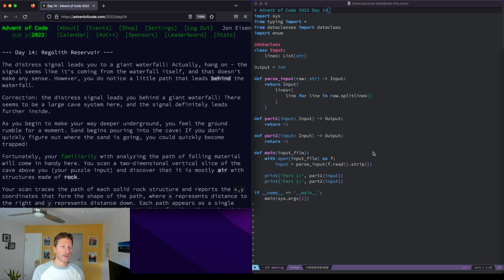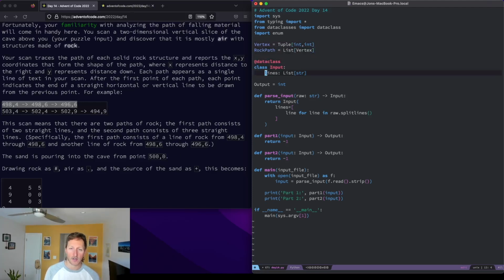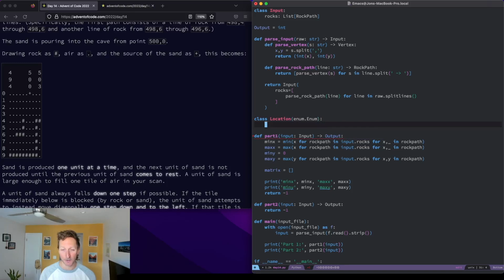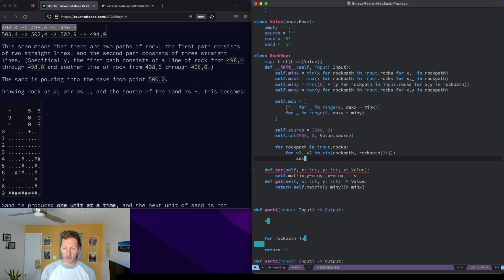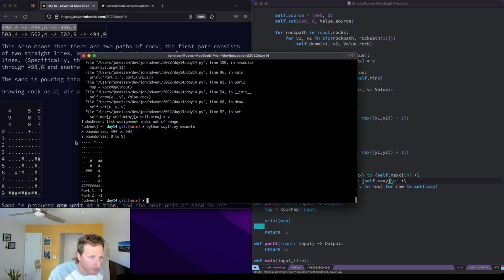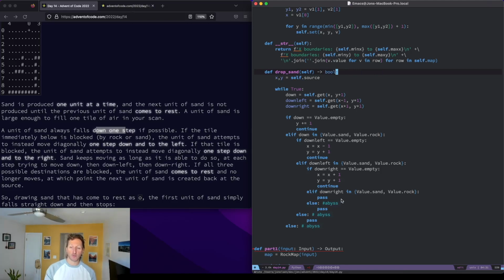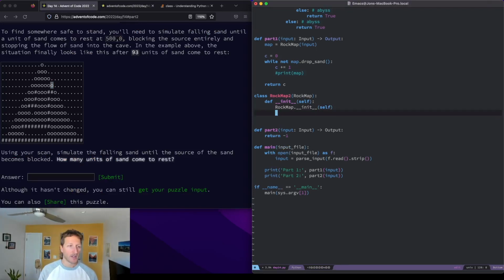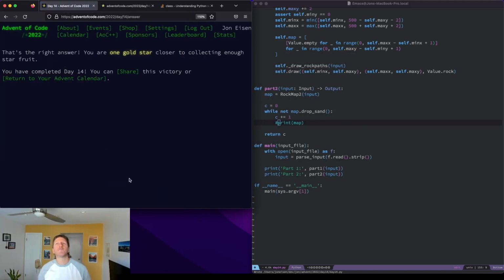Advent of Code 2022 Day 14